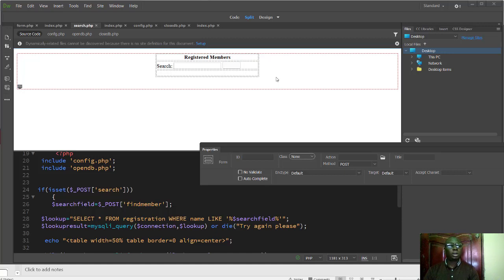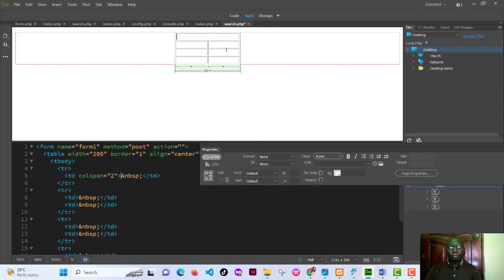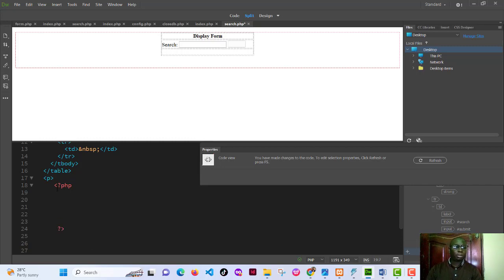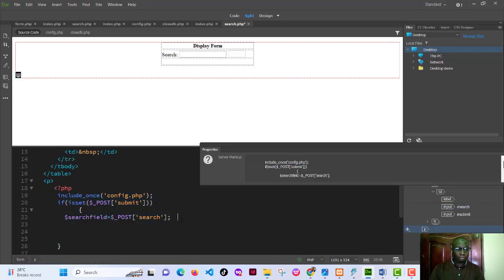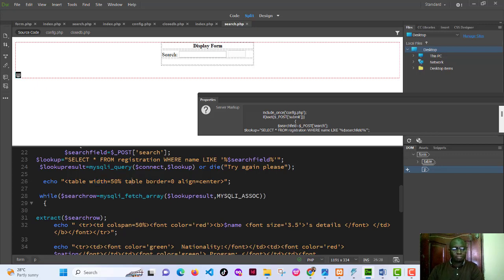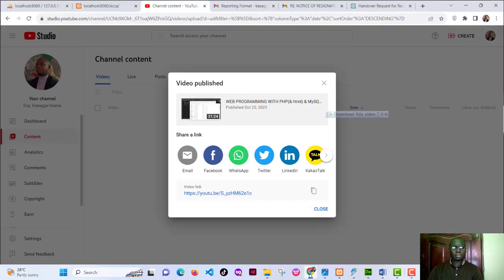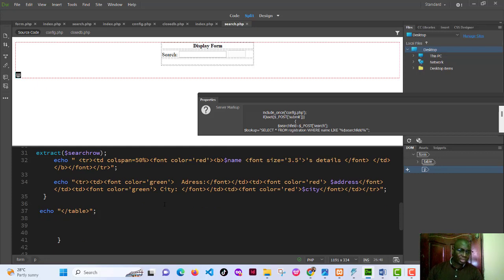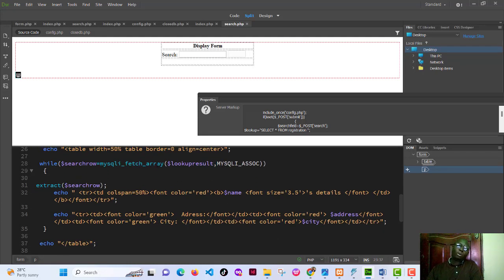WEB PROGRAMMING WITH PHP(& html) & MySQL - Display Form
PHP stands for Hypertext Preprocessor. PHP script is usually embedded in HTML code and executed by the server with a PHP processor.
We’ll use XAMPP Engine for processing our PHP script
We’ll use a server based database-MySQL.

Dynamic: means there is a database in the background and thus updating the data in the DB will dynamically update the site.
A combination of a scripting language and SQL results into a database driven site.